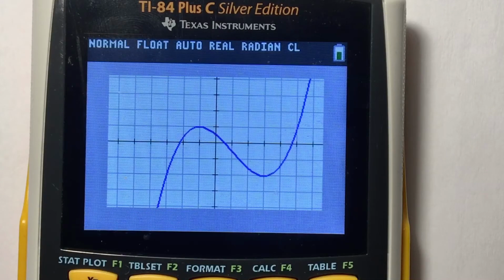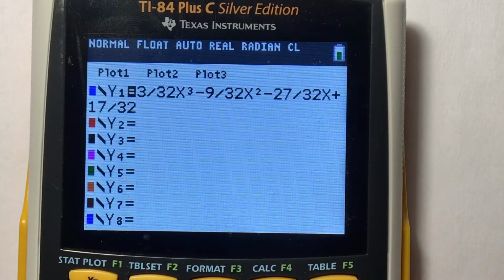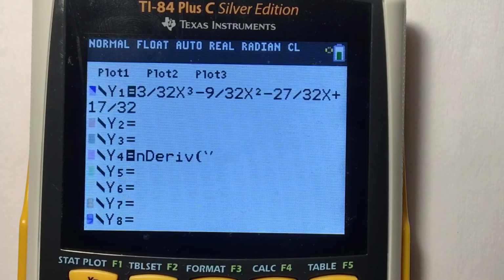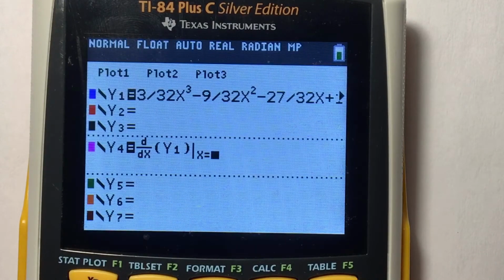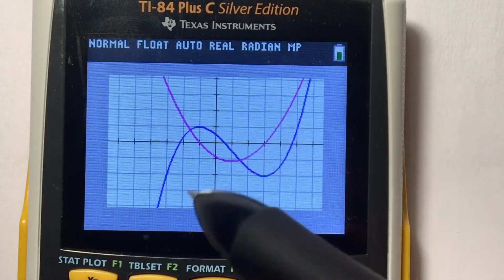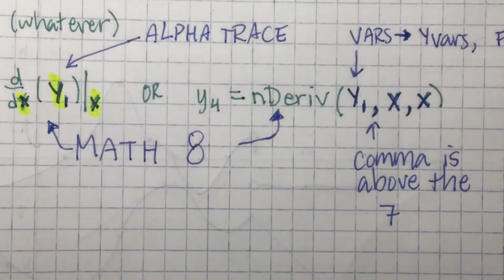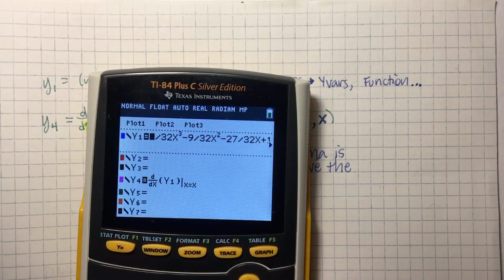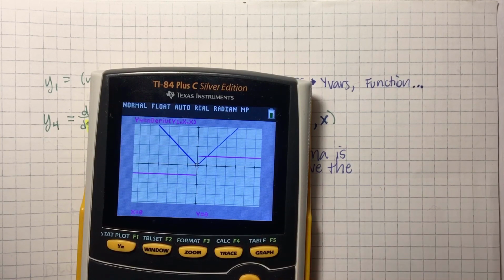3-3 Graphing a derivative on a Ti84